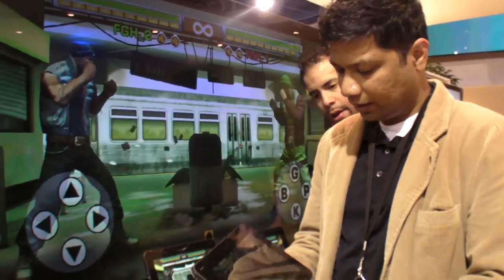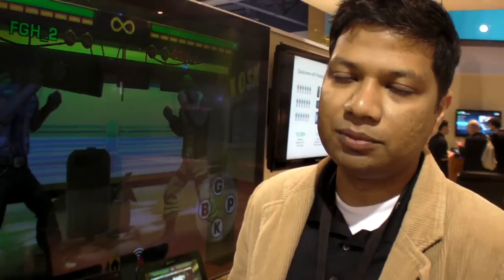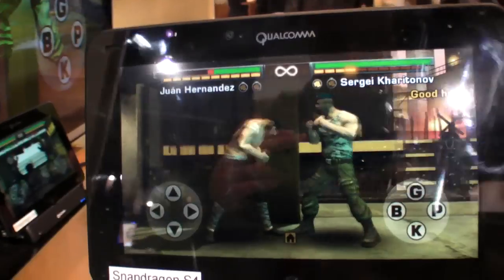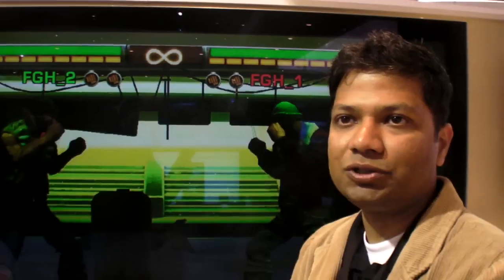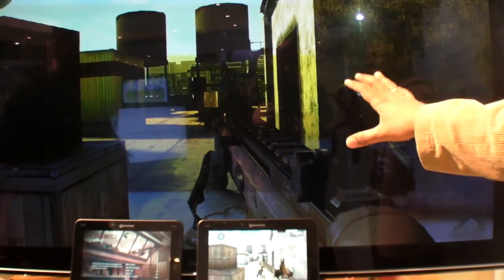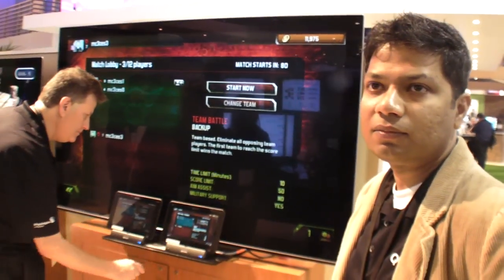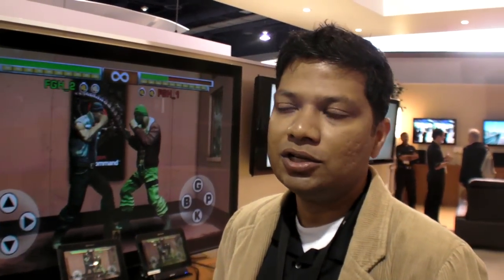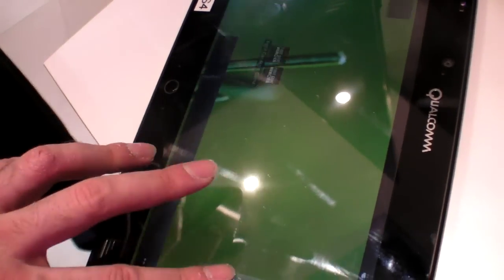Qualcomm S4 MSM8960 Tablet Gaming performance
Qualcomm shows their MSM8960 S4 Krait reference tablet playing some 3D games on a HDTV.